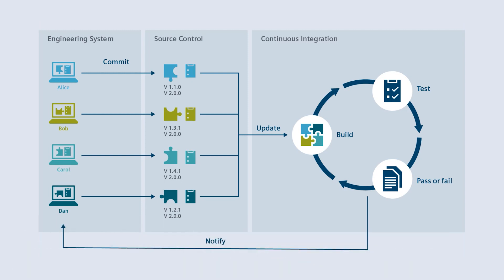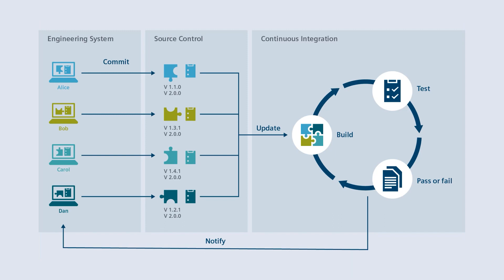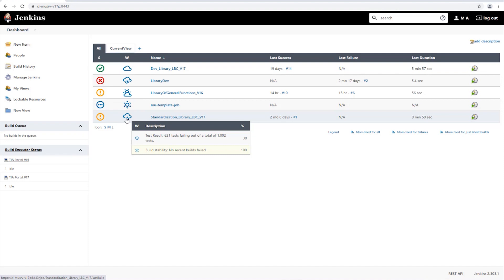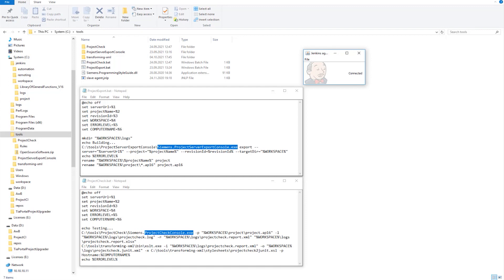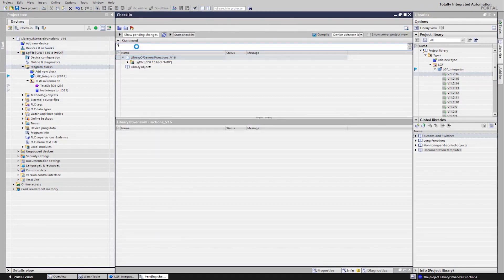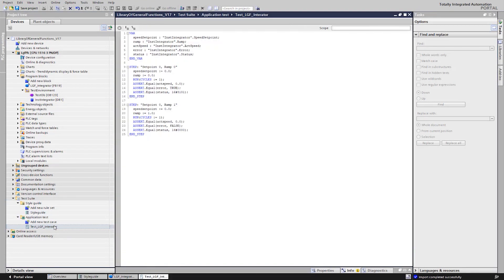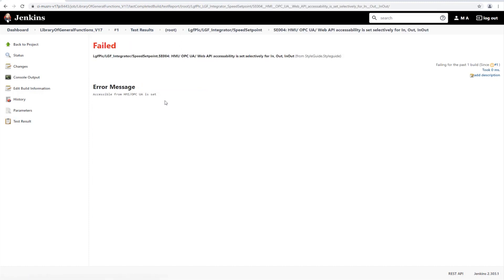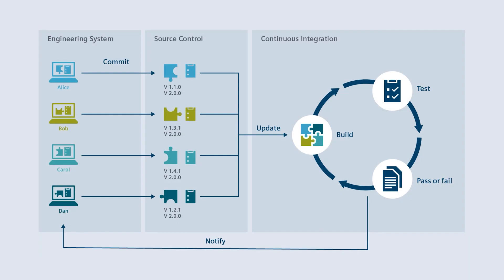Continuous Integration with TIA Portal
A consistently high software quality can be secured by testing of the program blocks. With the help of a continuous integration process, your automation projects are automatically checked on the project server when they change, so that the developers are informed promptly about the status of the projects and libraries.